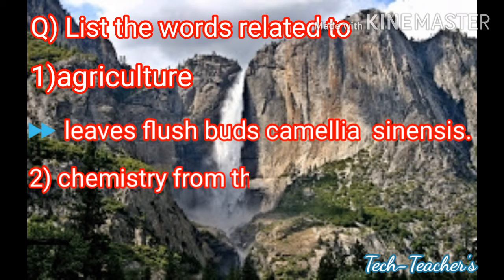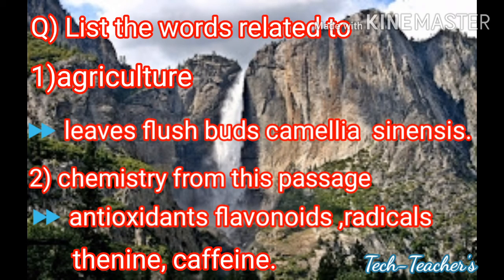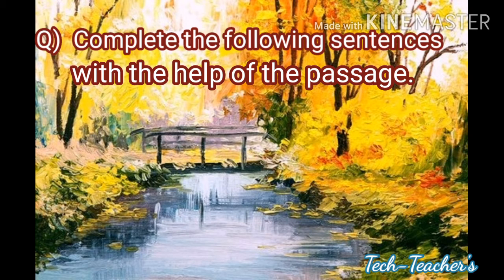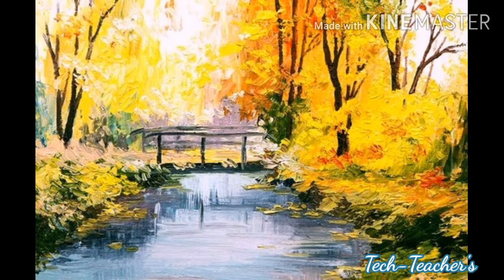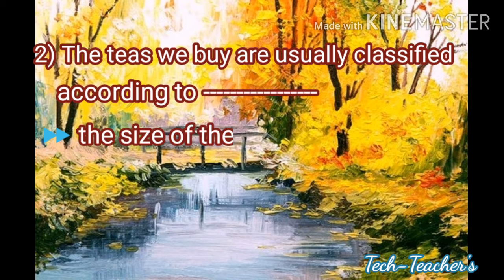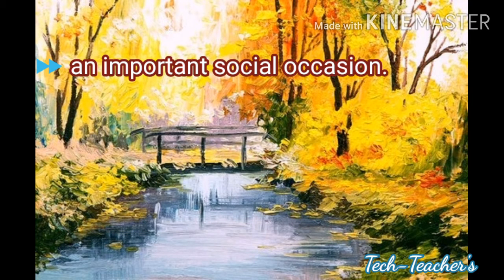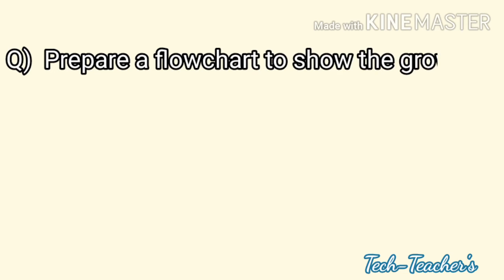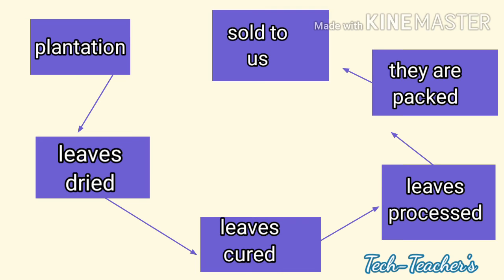The Story of Tea (Workshop) Tech-teachers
This is a 9th std English lesson. It is story of tea. How tea came from China to India?